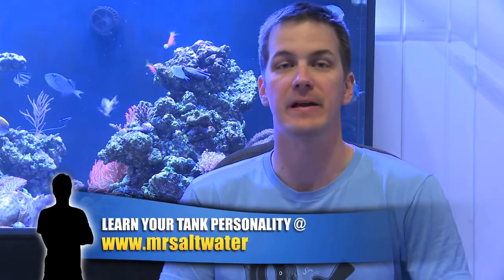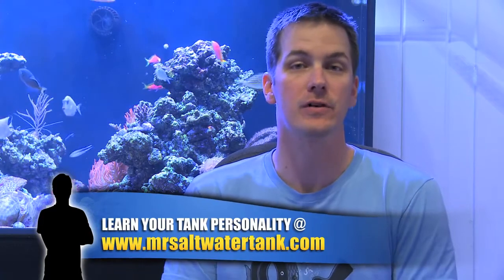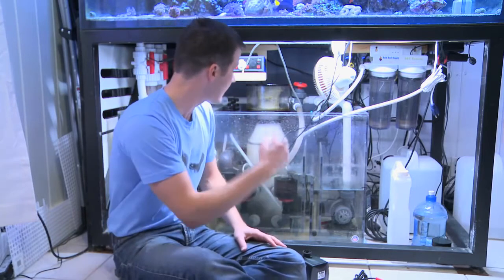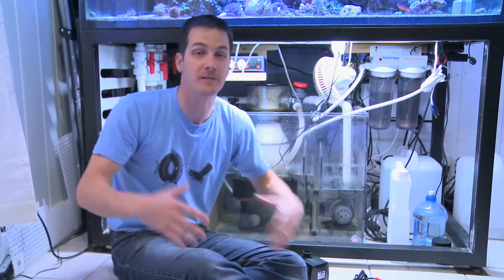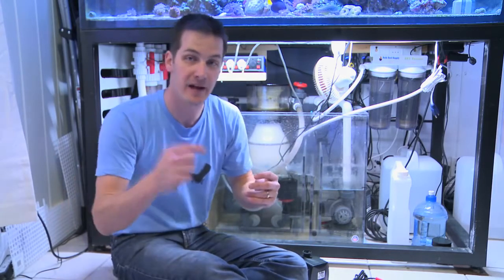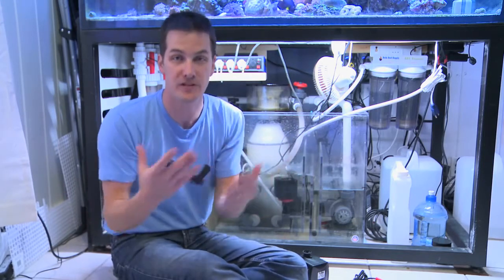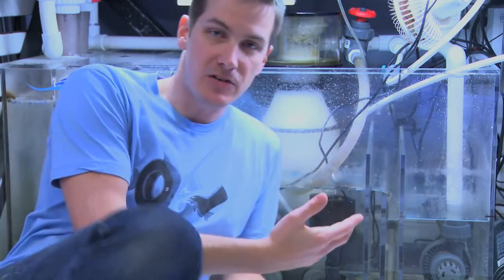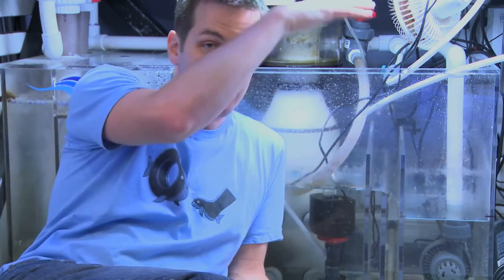Hydor Performer 2005 Recirculating Skimmer